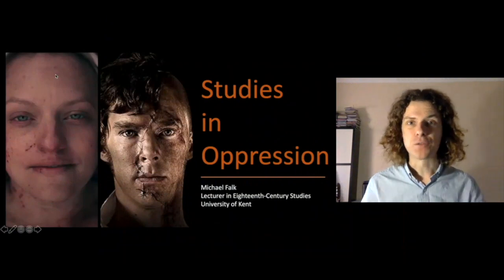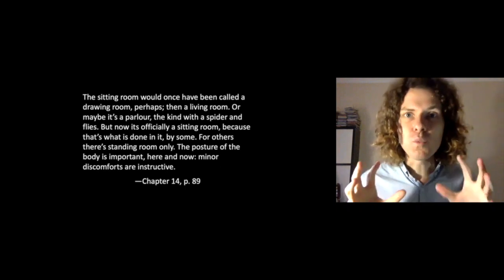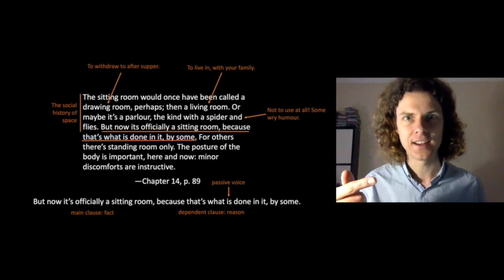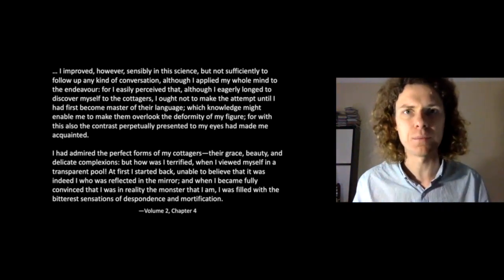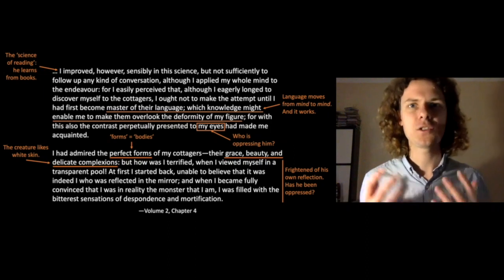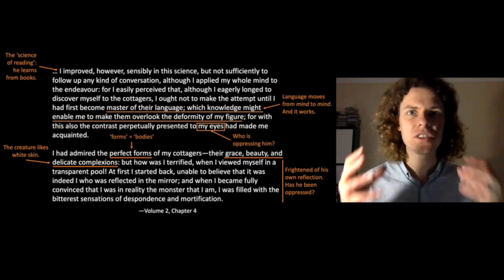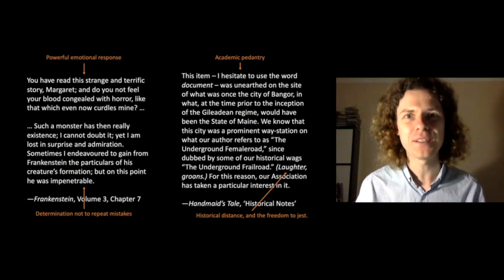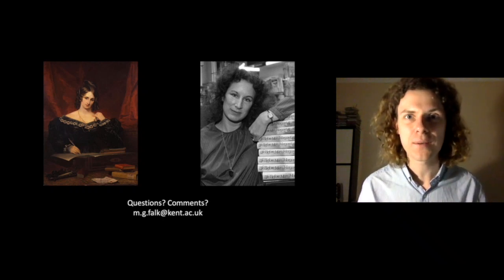Skills | Comparing Two Texts | Dr Michael Falk | University of Kent School of English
Learn how to compare two texts with Dr Michael Falk, Lecturer in Eighteenth-Century Studies. Dr Falk will focus on two popular A-Level texts, 'Frankenstein' (1818) and 'The Handmaid's Tale' (1985), showing you how to compare they way the two novels explore the theme of 'oppression'.

Additional resources for this lecture are available for students and teachers.

A product of the School of English at the University of Kent